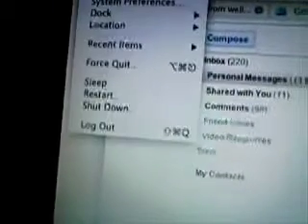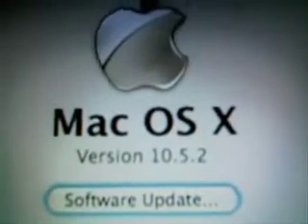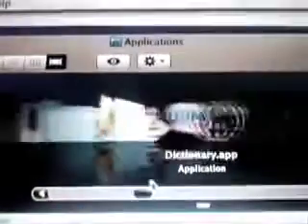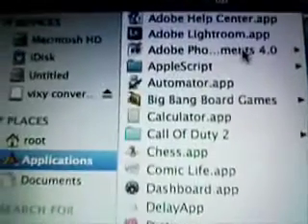The MonsooN can haz macz?!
Proving to the loser known as wellhowdyduex that I do indeed have Macs lololol he honestly didn't think I had macs!

A quick quote from The MonsooN:
"If I was like wellhowdyduex then this sentence wouldn't be here because there's a few words in here that are more than one syllable."